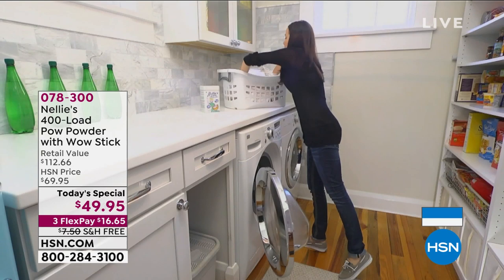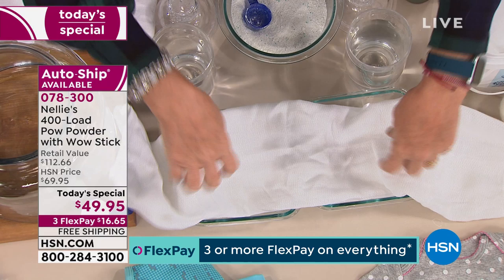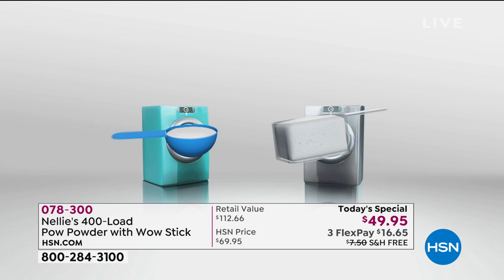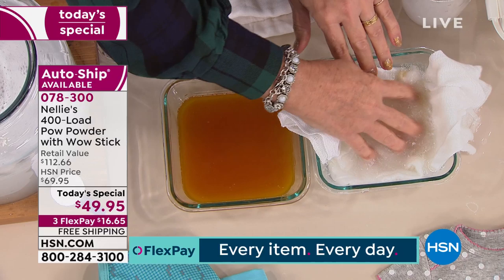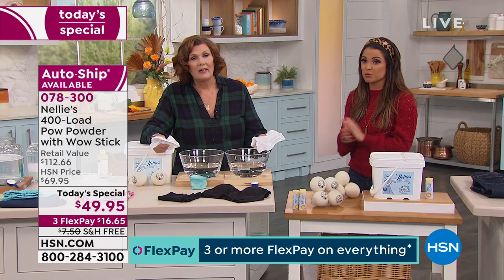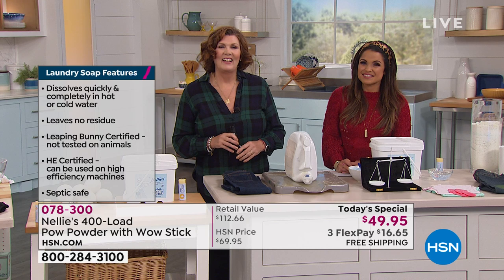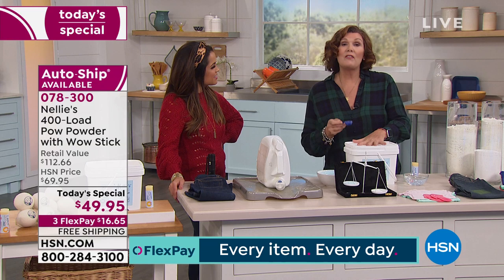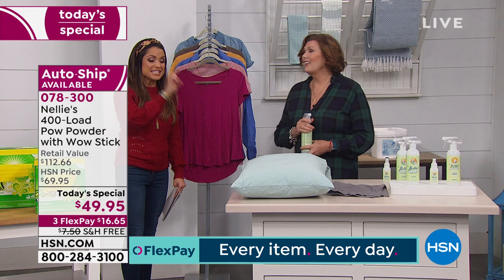Nellie's 400Load Pow Powder with Wow Stick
Keep your clothes spotless. Nellie's Pow Powder combines their classic laundry soda and an oxygen brightener with enzymes to tackle even the toughest laundry in the gentlest way. Add the Wow Stick for extra stainfighting power.

    15.84 lb. bucket of Laundry Soda with Pow Powder
    2.7 oz. Wow Stick

    Wow Stick is packaged inside the bucket of Laundry Soda.